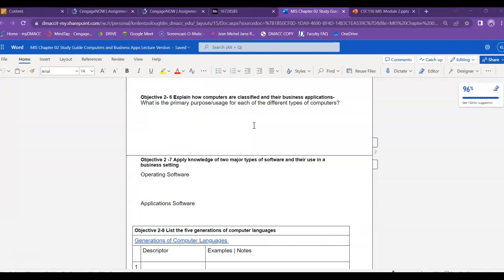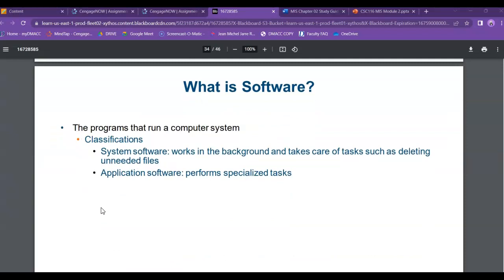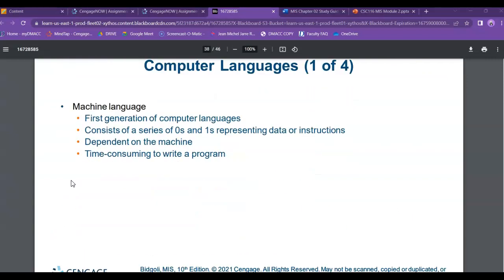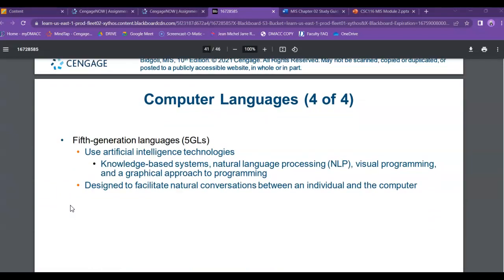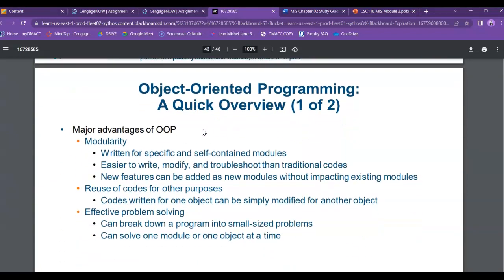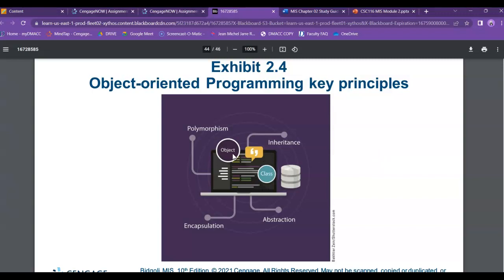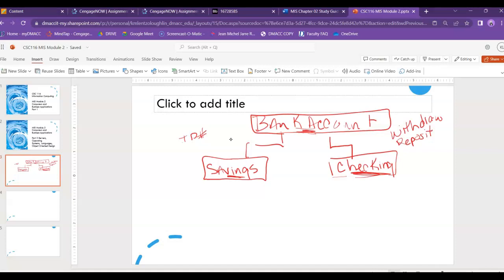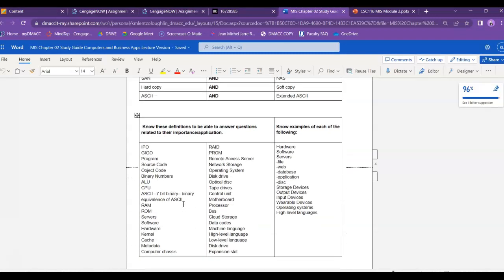CSC116 MIS Module 2 Part 3